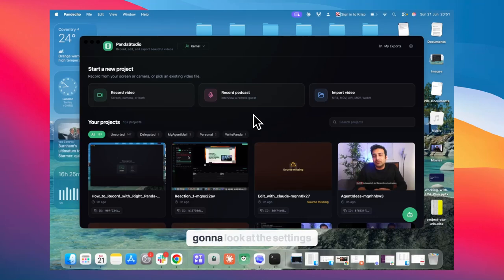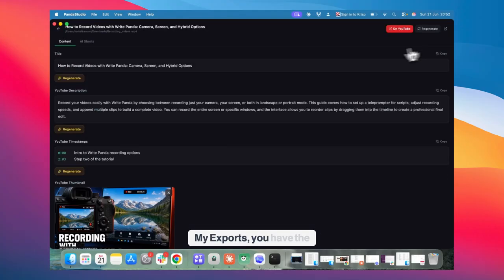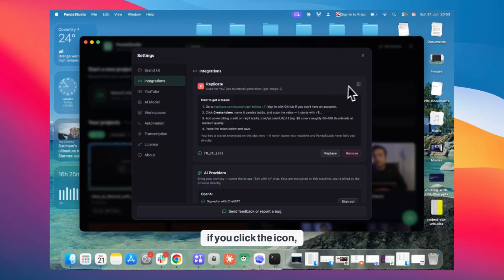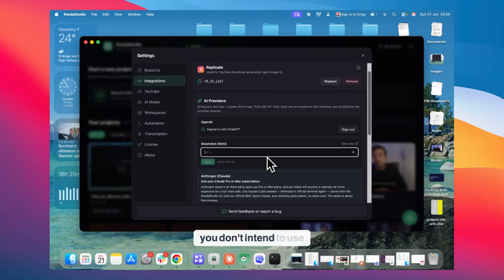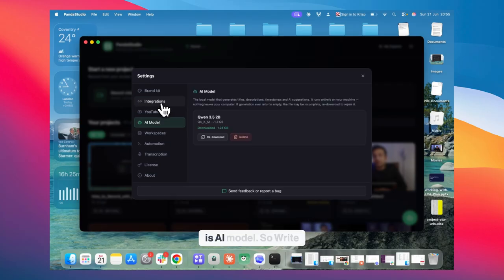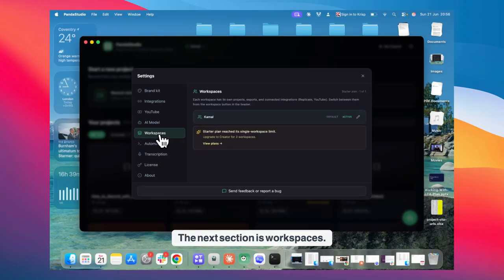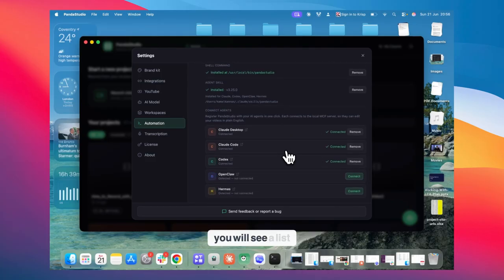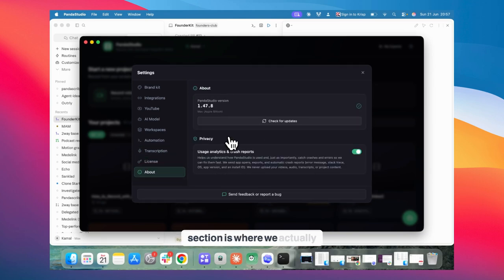Master Your Panda Studio Settings: A Complete Guide to Branding, Integrations, and Agentic Editing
Master the Write Panda Settings to create brand-consistent AI videos and automate your workflow. This guide covers the Brand Kit for defining your visual identity, Integrations for connecting tools like Replicate for thumbnails and voices, and AI Providers for configuring API keys for models like ChatGPT, Kimi, and Minimax. Learn how to connect your YouTube accounts for direct publishing and analytics, utilize the Quen3.5 local model for automatic title and description generation, and manage multiple workspaces. Explore the Automation section to install and update agent skills, and ensure accurate transcription for global languages. Finally, activate your license, read the About section, and provide feedback to improve the app.